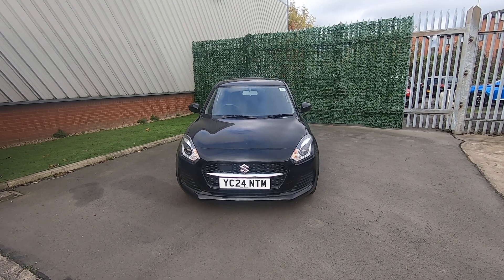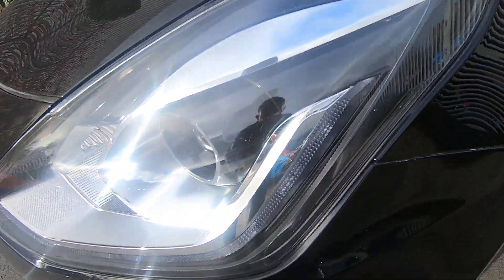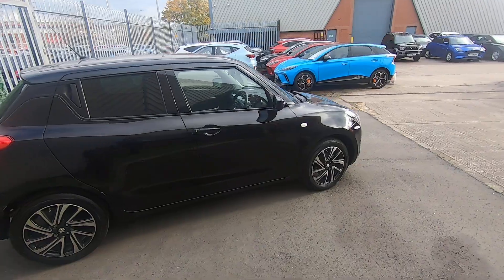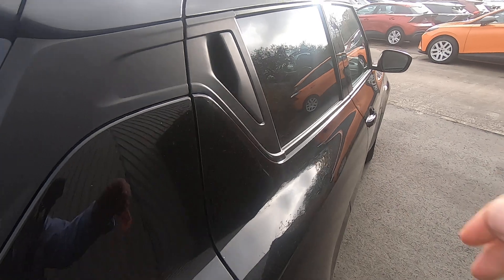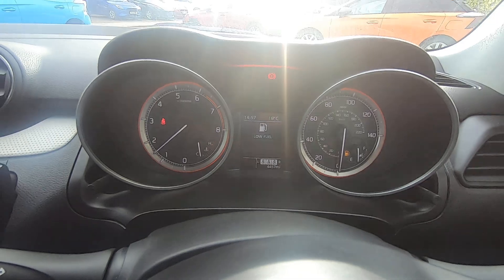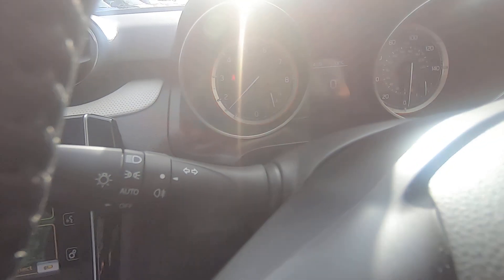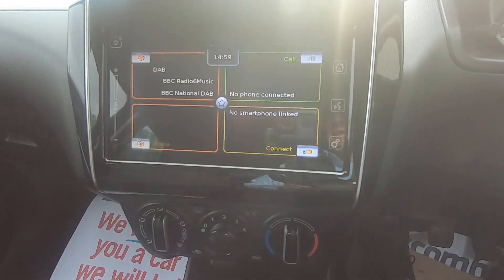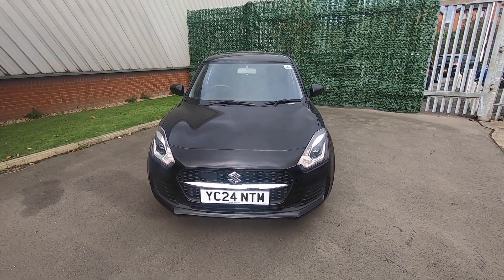Suzuki Swift SZ-L - YC24NTM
Luscombe Suzuki Leeds are pleased to offer this former demonstrator thats now available for sale. Its the SZ-L grade, finished in the ever popular Cosmic Black metallic paint. The SZ-L model features 16" polished alloy wheels, LED daytime running lights and rear privacy glass to give it a sporty appearance. Moving to the inside of the car the dominant feature is the 7" multi media touch screen which will give you all the tech you need with a wired smartphone link that supports apple carplay and android auto. Hands free bluetooth, a reversing camera and a wide choice of radio entertainment are also available through the media screen. Air conditioning will help to keep all occupants comfortable and adaptive cruise control helps to give the driver maximum comfort on long motorway journeys.

All our cars are fully checked, our industry leading technicians video will show you the mechanical condition of the car. Before the new owner drives away, the car will also have its first scheduled service so you will drive away with the knowledge and peace of mind that the car has been fully prepared to Suzuki workshop standards.